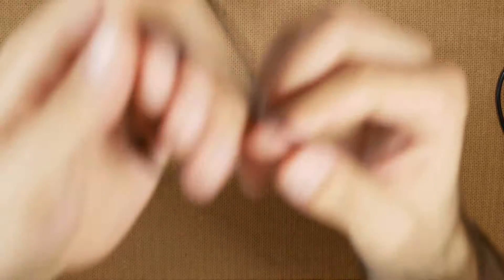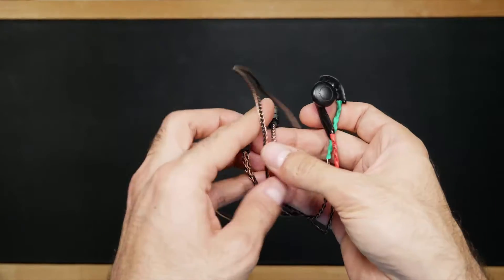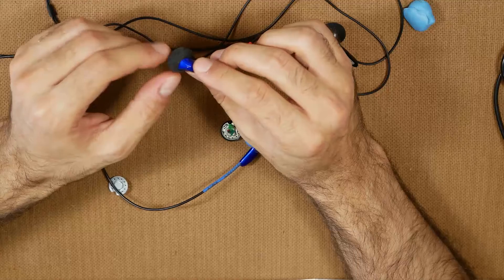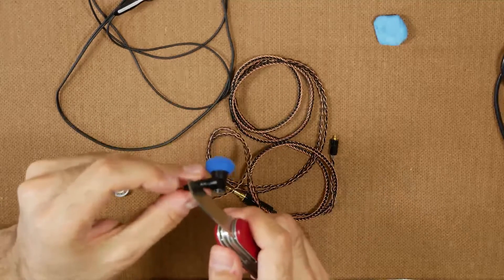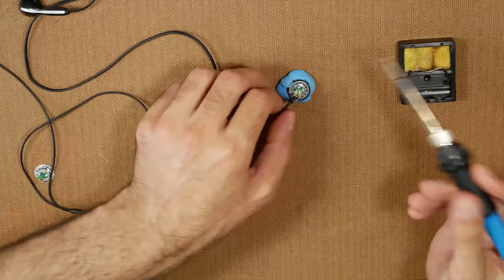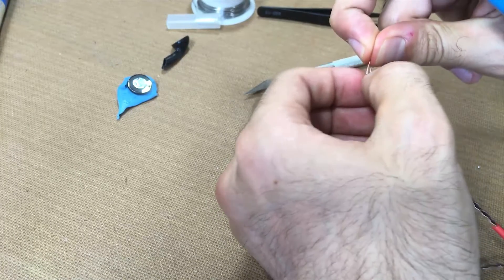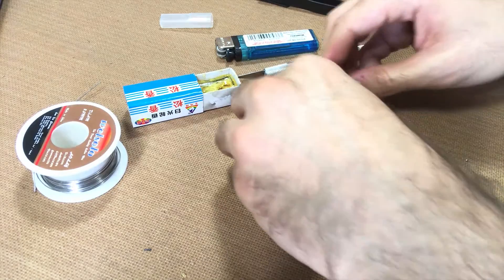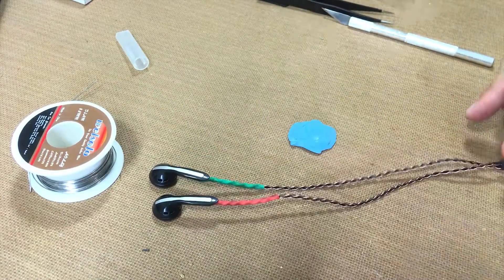Earphone Cable Swap Edifier H180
I've meant to do this for awhile now, switching the cables from my Edifier H180 since it's such a weak fragile cable.
the earbuds sound amazing! regardless of the cable type so i figured why not give them a better cable.

I used a 4 core cable from the bgvp dx3 earbuds- and basically got lucky,

BGVP DX3s

The earbuds I use everyday:
Faaeal 64 Ohms (amazon)

Camera that I use: Panasonic G85